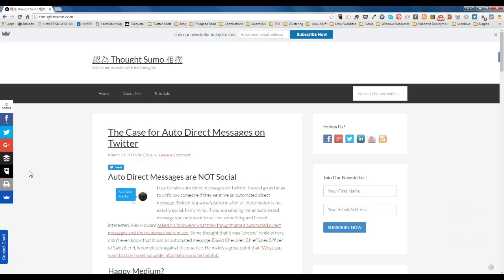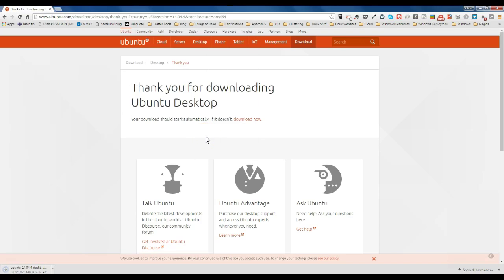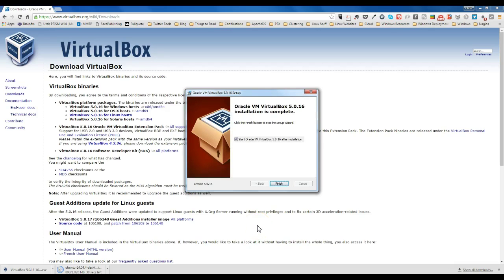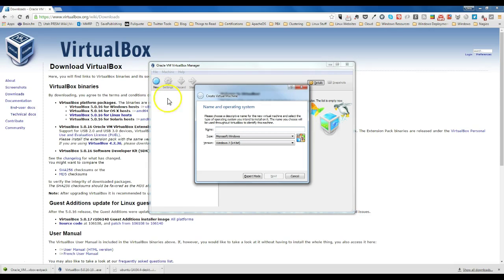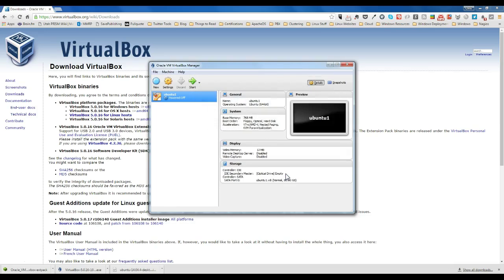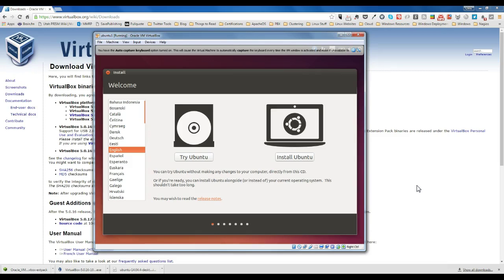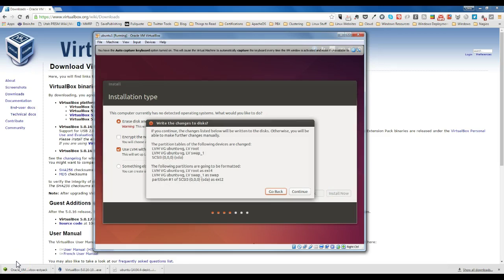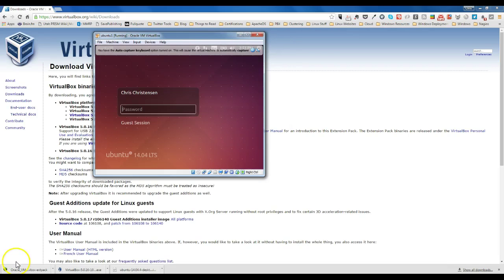Tutorial - Try Linux Without Installing It On Your Computer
In this tutorial I show you how to install Ubuntu Linux using VirtualBox. Not only do I cover the Linux installation but I also cover how to install and setup VirtualBox.